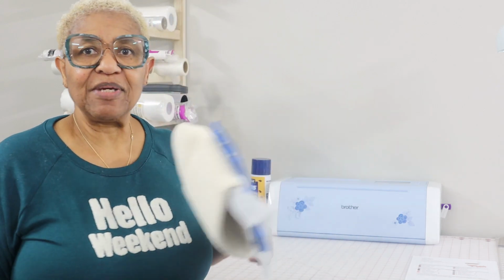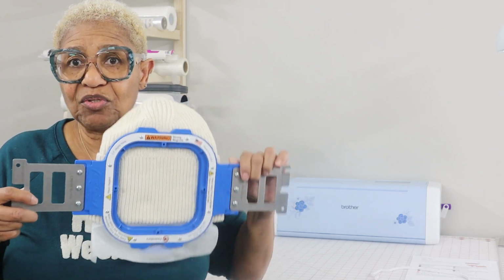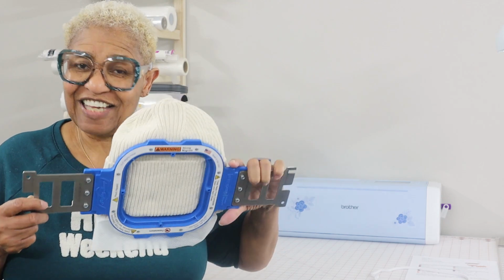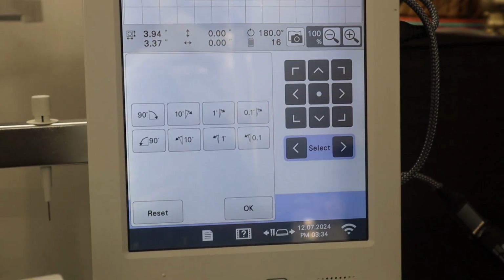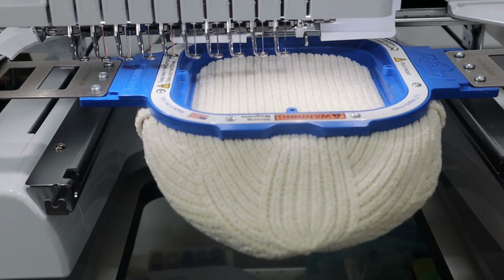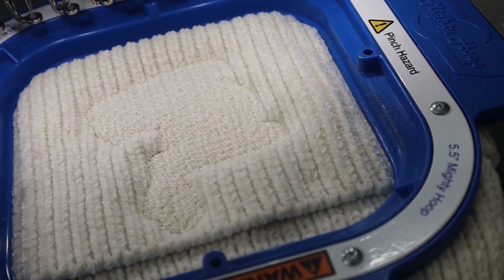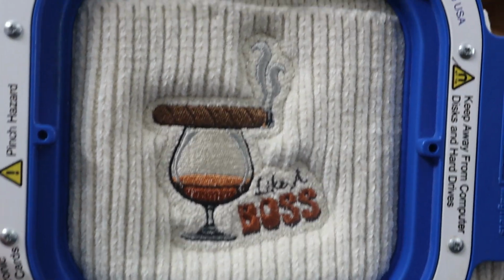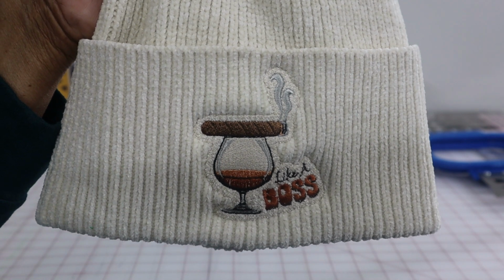Day 3 - Christmas Gifting, Let's Make A Beanie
Today is Day 3 of my 12 Days of Christmas Gifting series. Today I'm embroidery on a beanie. These little headwarmers make wonderful gifts for men, women or children. You can't go wrong gifting one of these. This is a very quick and easy project to do. I'm sure you will want to make lots of these. So, let's make a beanie.

I love using Streamyard, and you will too. C'mon, give it a try.